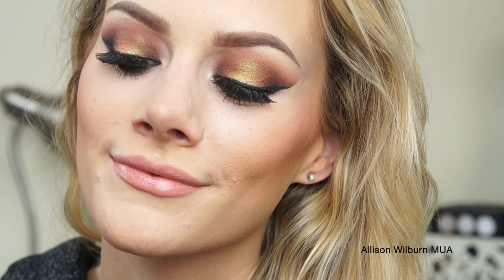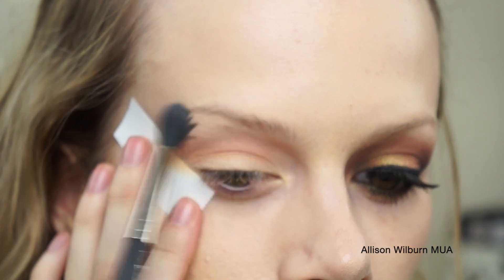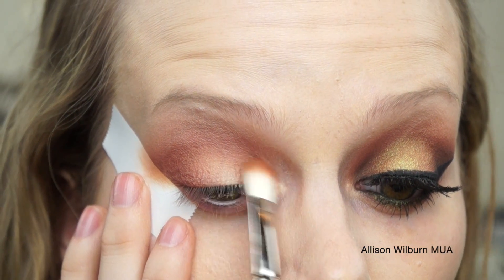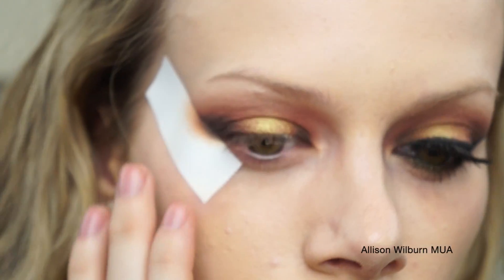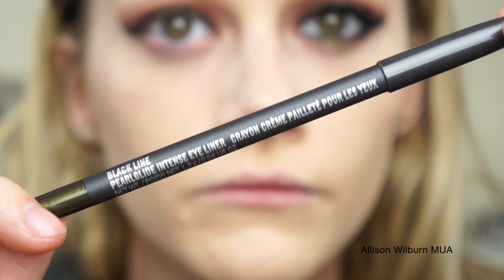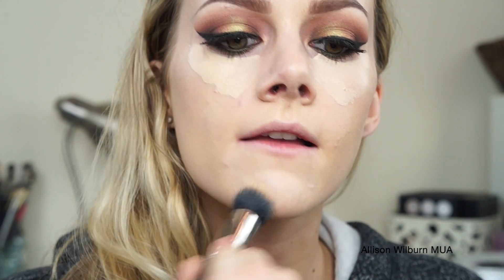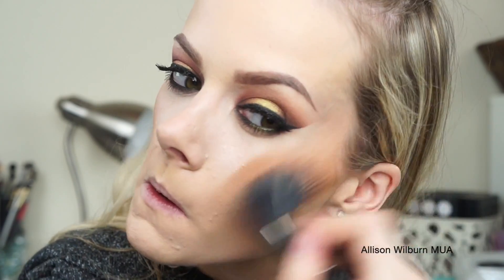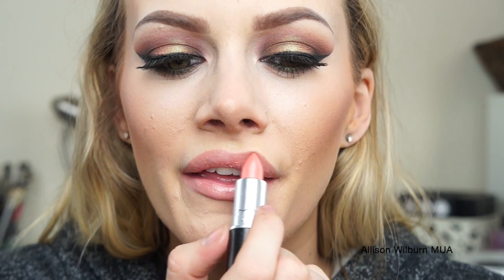Old Gold Makeup Tutorial ♡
Please keep requesting videos you would like to see!

Products Used:

MAC Sculpting Powder - emphasize, bone beige
MAC Blush - blunt, raizin
MAC Pigment - old gold
Wet N Wild Eyeshadow - panther
Lancome Gel Liner - black
MAC Pearlglide Intense Liner - black line
MAC Lashes - 43
Too Faced Better Than Sex mascara
Elf Brow Kit - medium
MAC Lip Liner - subculture
MAC Lipstick - fleur d'coral

Esqido Lashes!

$115 off curling wands and flat irons: allisonxo
$120 off styling SETS: hothair2

***MAKE SURE CODES ARE IN ALL LOWERCASE LETTERS WHEN ENTERING THEM IN AT CHECKOUT OR THEY WILL NOT WORK!!!

***I AM NOT BEING PAID BY THESE COMPANIES, I AM NOT AFFILIATED WITH THESE COMPANIES, I GET NO COMMISSIONS FROM ANY SALES RELATED TO THIS OR ANY VIDEO, I GET NO PRODUCTS OR MONEY IN EXCHANGE FOR REVIEWING THESE PRODUCTS, THESE ARE MY HONEST OPINIONS***